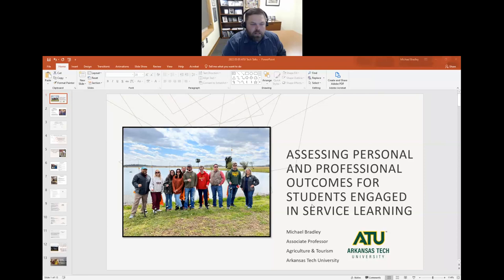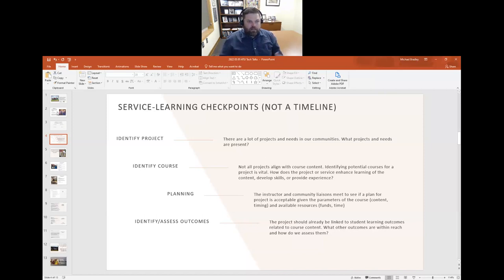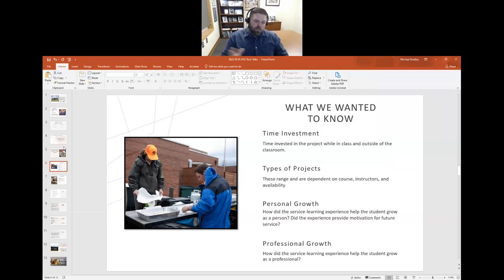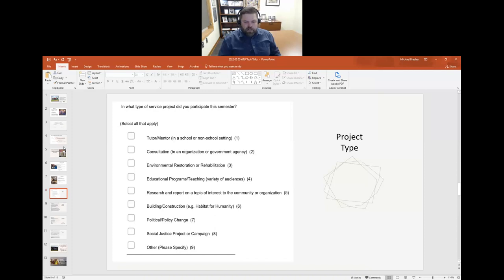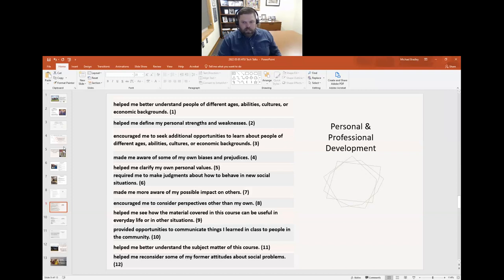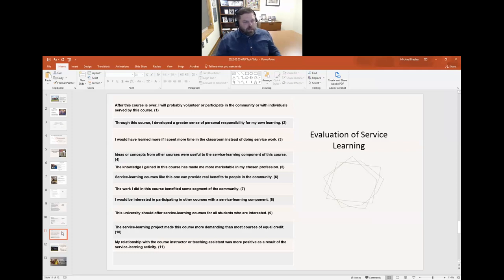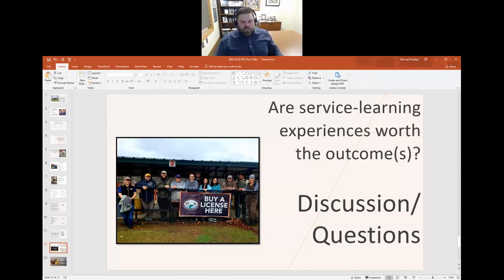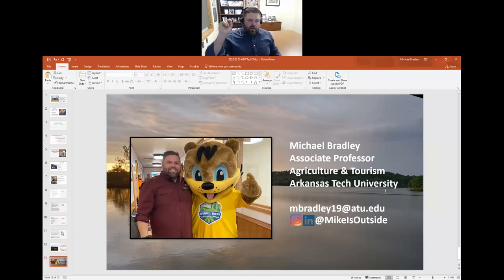Assessing Personal and Professional Outcomes for Students Engaged in Service Learning (1st Session)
Tech Talks 2022 - Session 1

Pedagogies including high impact practices have shown to produce many positive aspects with students in higher education, including better classroom engagement, assignment performance, and attaining skills and abilities needed post-graduation. However, when students complete course reviews, it is somewhat difficult to discern the outcomes of these high impact practices. Having an additional assessment that is easy to administer can provide a plethora of information to enhance learning before, during, and after a service learning experience. In this session, attendees will: a) learn about service learning projects embedded in courses, b) discuss survey assessment used for service learning, and c)discuss development of survey for use in other areas of study.

Citation:
Bradley, M.J. (2022). Assessing personal and professional outcomes for students engaged in service learning. 2022 Arkansas Tech University Tech Talks.